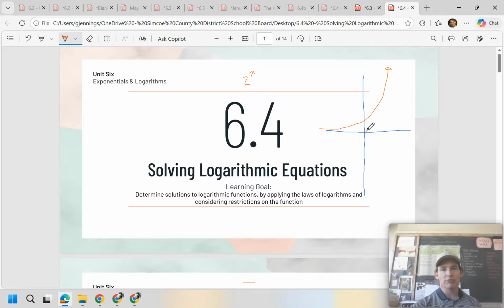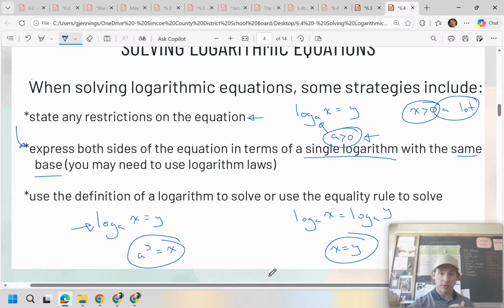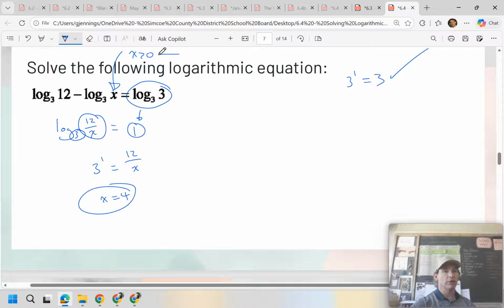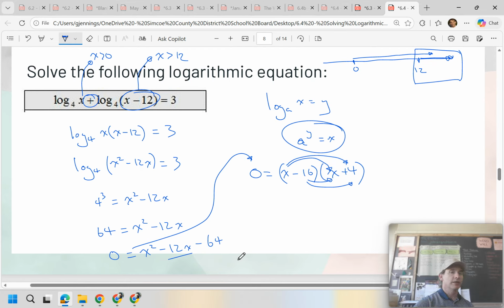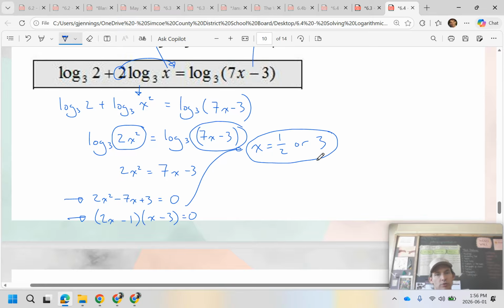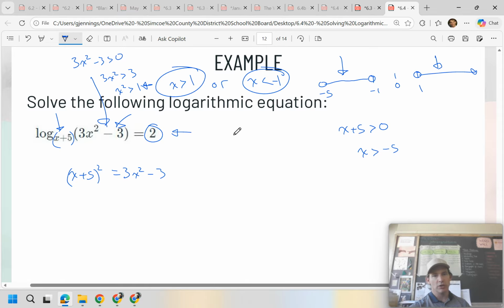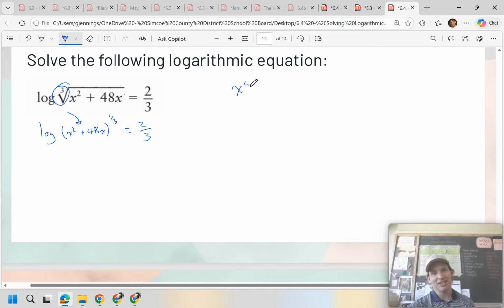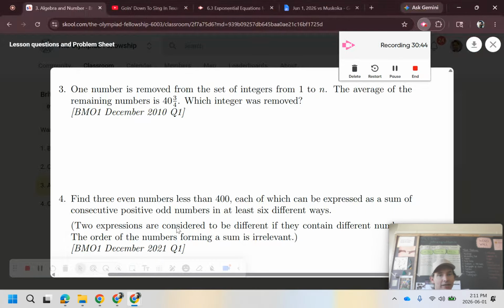6.4 Logarithmic Equations MHF4U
Unlock the secrets of solving logarithmic equations with this engaging lesson. Explore key concepts such as logarithmic and exponential function relationships, domain and range restrictions, and essential logarithm laws. Learn practical strategies for solving equations, including identifying restrictions, manipulating logarithmic expressions, and verifying solutions to avoid extraneous answers.

00:00 Introduction to Logarithms
00:23 Visualizing Logarithmic Graphs
02:12 Review of Logarithm Laws
03:38 Solving Logarithmic Equations Strategies
05:43 Example Problems and Restrictions
16:47 Quadratic Equations from Logarithms
21:20 Domain and Interval Testing
28:30 Advanced Problem and Conclusion